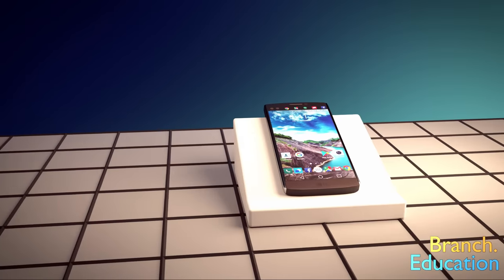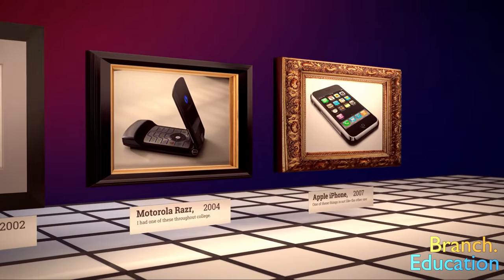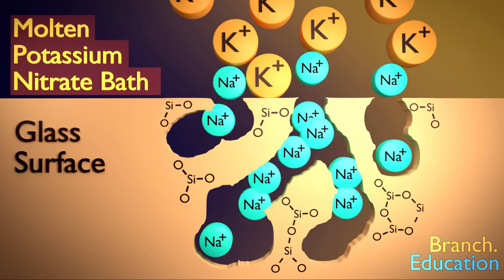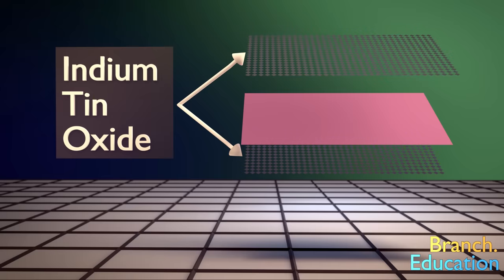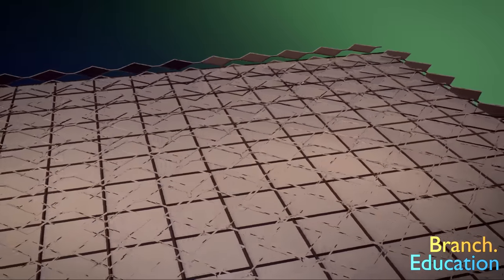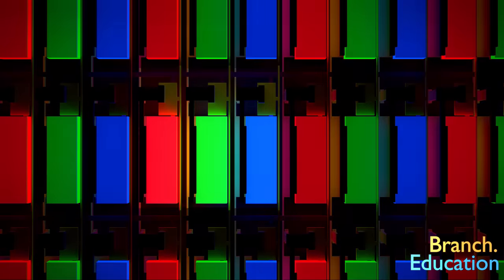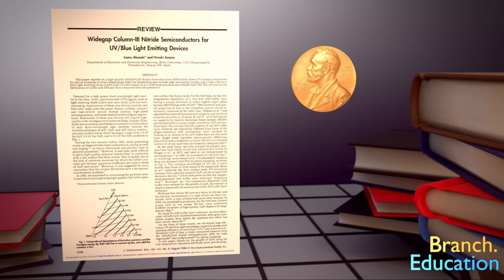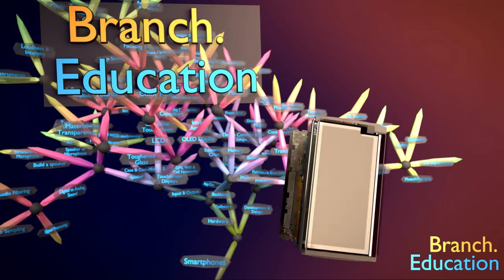How Do Touchscreens Work?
We use touchscreen displays for hours every day, but do you know about all the intricate layers and components that make them work?  This episode goes into the structure and basic function of a touchscreen display.  What goes into making toughened glass strong, how do capacitive touchscreens work, and how do OLEDs work?  The merging of these technologies is what arguably makes the smartphone what it is!  Take a look and learn more.

Table of Contents:
00:53 The Layers
01:35 Section 1: Toughened Glass
03:18 Section 2: Capacitive Touchscreen
05:07 Section 3: OLED Display
07:18 Section 4: Summary
07:48 Section 8: Outro

Key Branches from this video are: Multitouch, Electric Fields, Capacitors, OLEDs, LCDs, Material Transparency, Interface Aesthetics

Addendum & Erratum
LG Prada Predated the Iphone.  LG Prada was released announced  December 12th 2006 and sales started in May 2007.

5:43 Most smartphones use a pentile subpixel layout which is 2x Green for 1x Red and 1x Blue.

7:25 1Pixel = 1G+1B or 1G + 1R.  Thus the latest phones are closer to 6.67Million itty bitty lights.

Work Cited:
Wikipedia contributors. "Touchscreen." , "OLED."  Wikipedia, The Free Encyclopedia. Wikipedia, The Free Encyclopedia, August 30th, 2018

3M Touch Technology Brief. (2013). “Projected Capacitive Technology”

Varshneya, A.K., Bihuniak, P.P. (2017). Cover Screens For Personal Electronic Devices: Strengthened Glaass or Sapphire.  American Ceramic Society Bulletin Vol. 96, No. 5

Blankenbach Karlheinz. (2014). "Organic Light Emitting diodes (OLED)." Pforzheim University, Germany.

Images of Cellphones acquired from Wikimedia Commons. "HP150" , "Motorola DynaTAC 800x" ,"Appled Newton", "IBM Simon", "Nokia 1610", "Nokia 3310" , "Ipod [1]" , "Blackberry 5810", "Motorola Razr", "IPhone [1]"  Wikipedia, The Free Encyclopedia. Wikipedia, The Free Encyclopedia, August 30th, 2018

Freudenrich, Craig PH.D. (2014)." How OLEDs Work"

Car and character models acquired from Blender Market